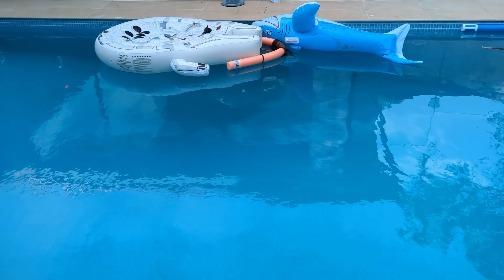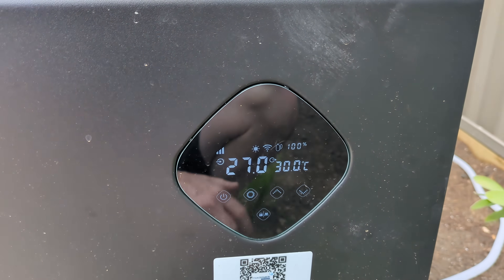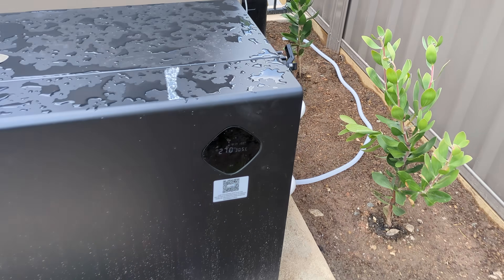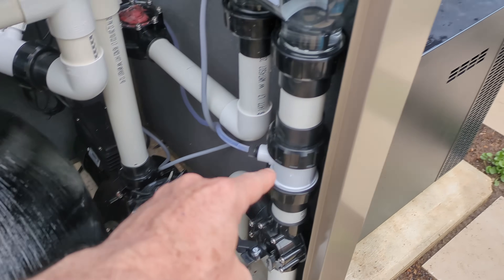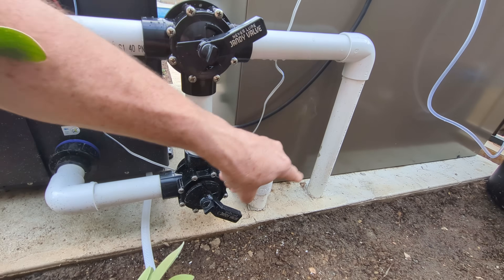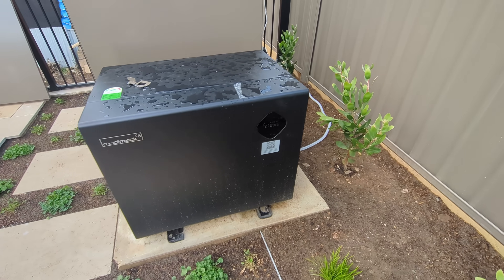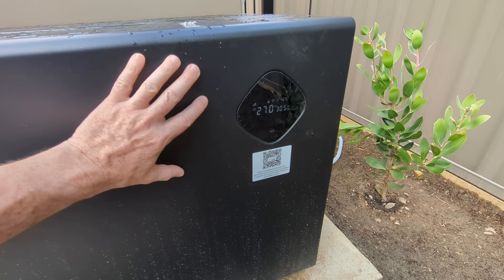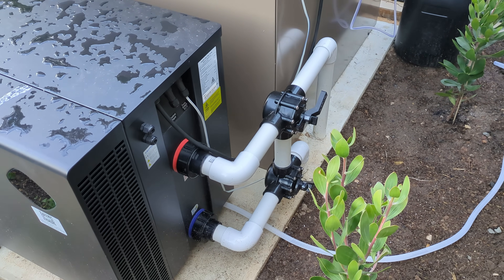Pool Heat Pump Calibration Explained (Madimack)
Pool heat pump calibration explained. They aren't as simple as you think, and actually have a very narrow operational range in terms of water flow rate. If you don't calibrate it correctly then you are going to be wasting large amounts of power and your COP/efficiency will decrease.
Also, fixed pump vs variable speeds pumps, spherical cows, and the Millenium Falcon.
A look at the Madimack Elite v3